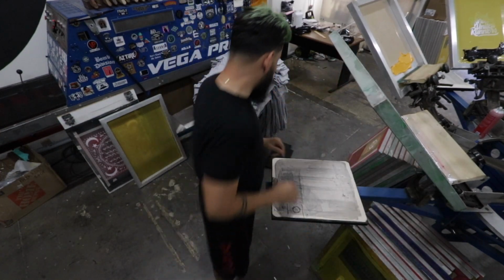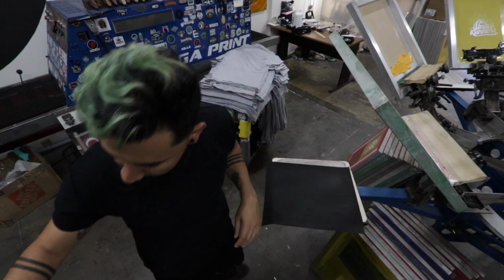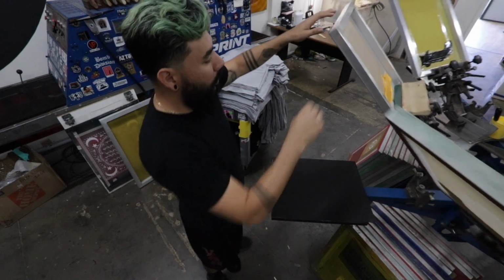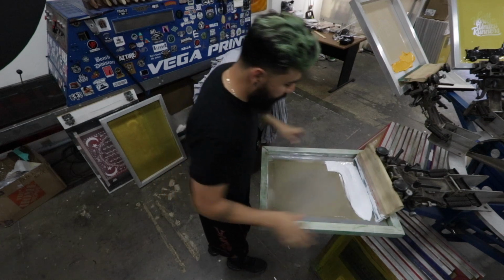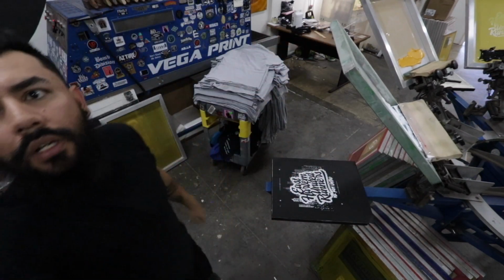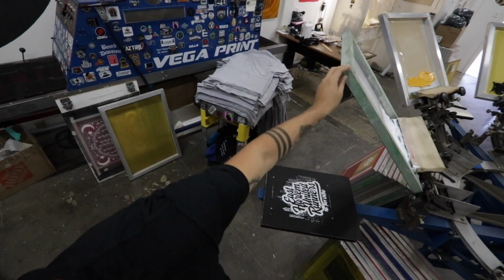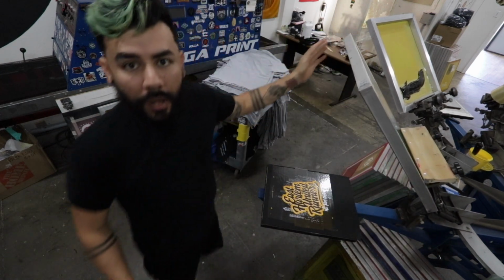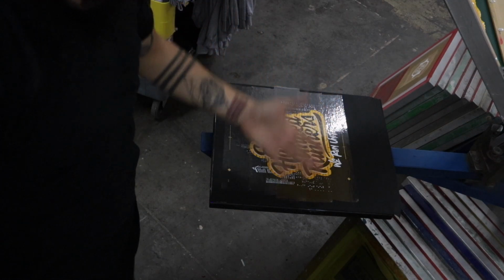3 color screen print setp under 5 minutes